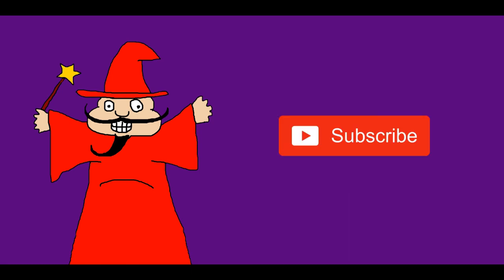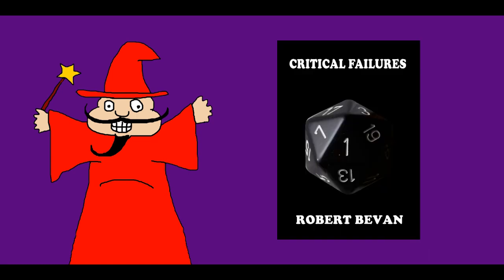Locate Creature 5e: Dude, Where’s My Ocelot?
Bob and Sam discuss the spell Locate Creature.